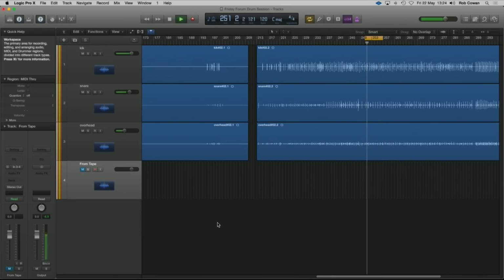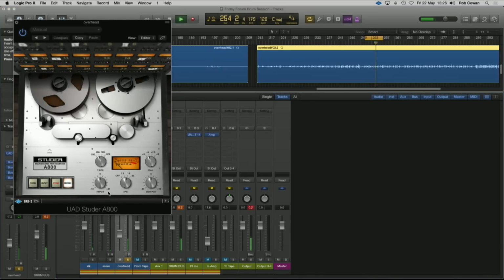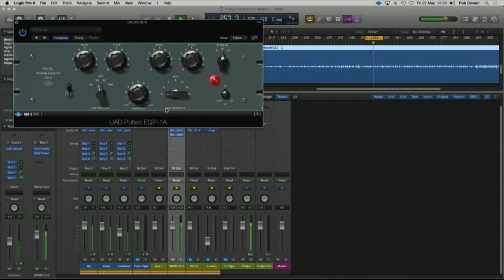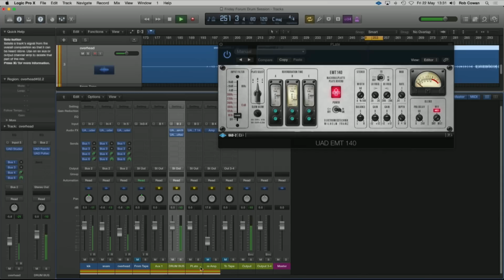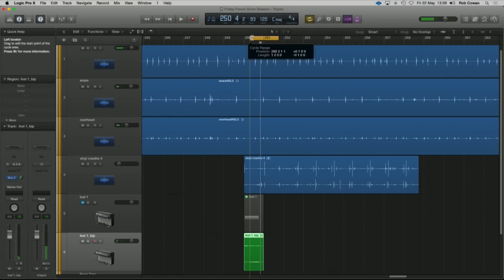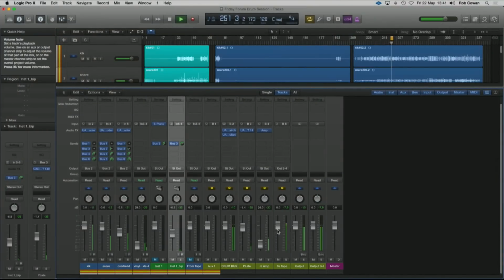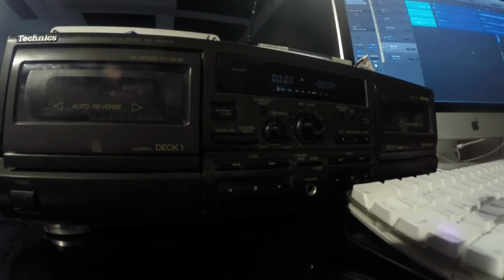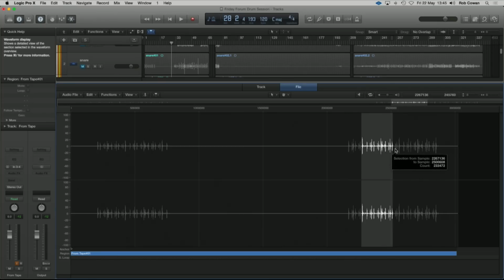Creating Your Own Samples (FFL!)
JC Concato guides you through recording, sampling, editing and mixing your own drums live!